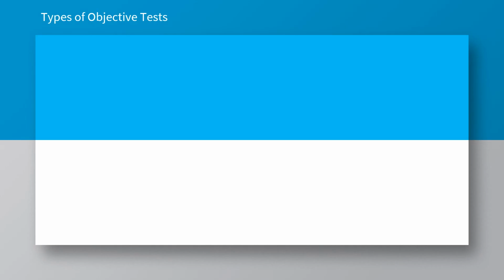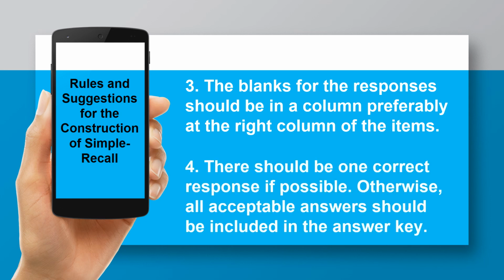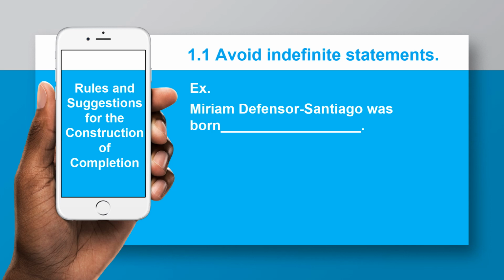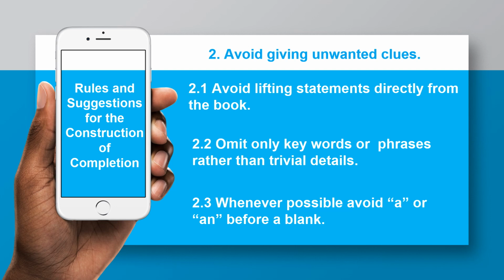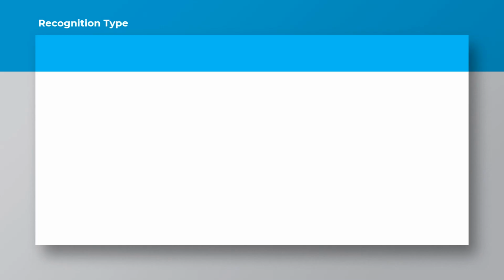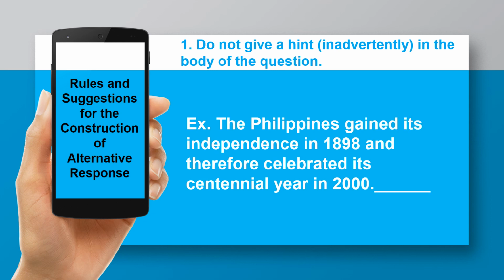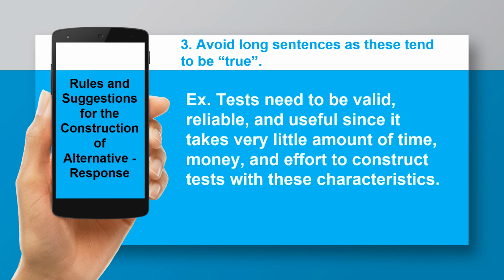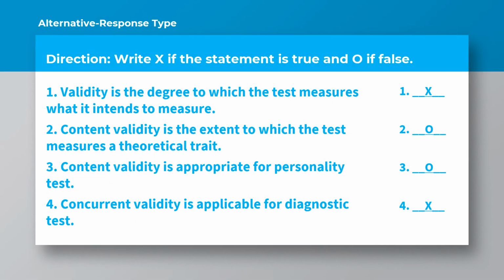Teacher-Made Tests Construction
Types of Tests. Rules and Suggestion for the Constructions of Different Tests.